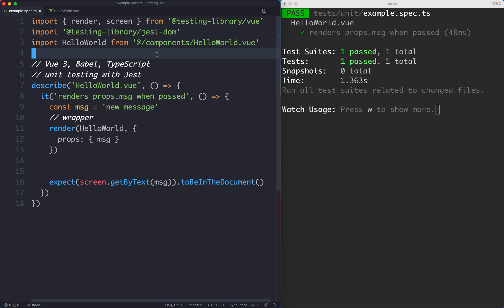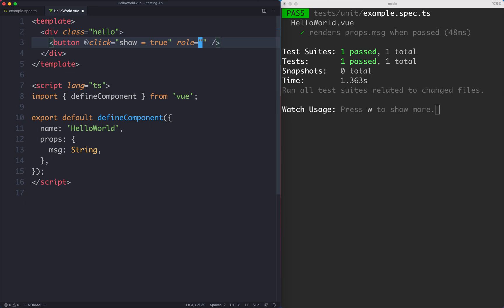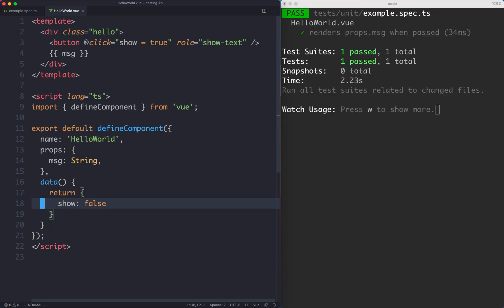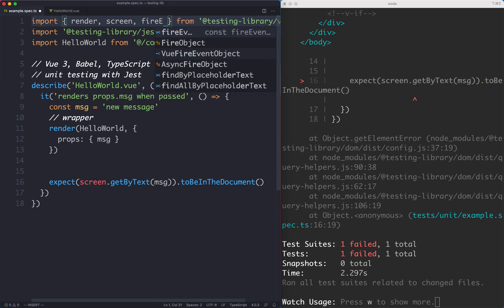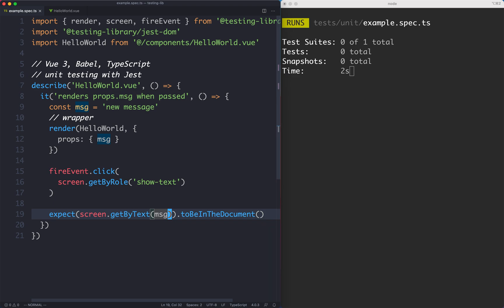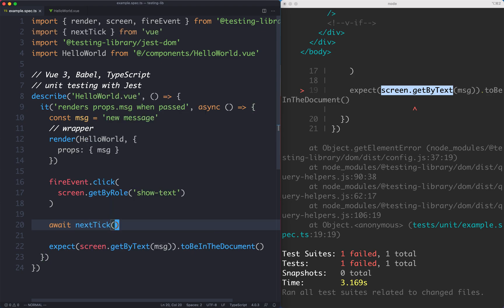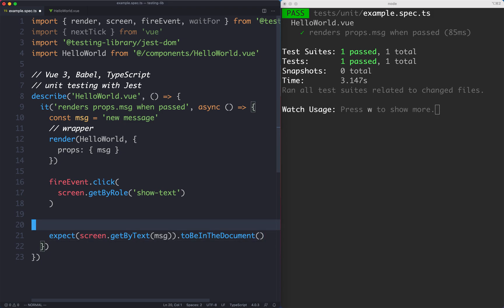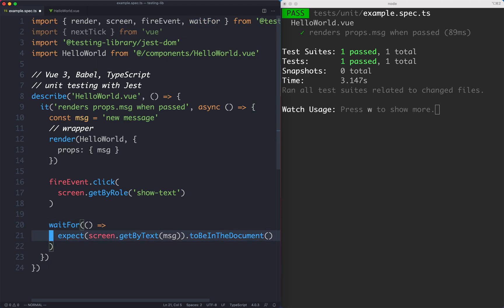Firing Events and `waitFor` - [Vue Testing Library 4/8]